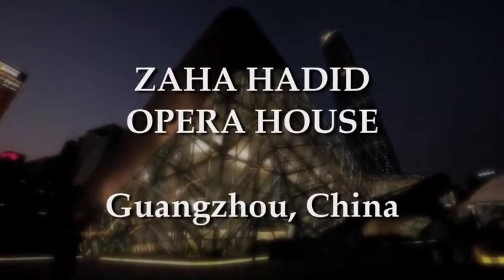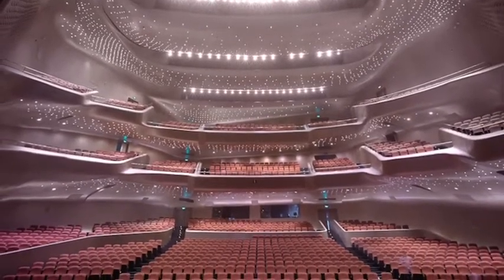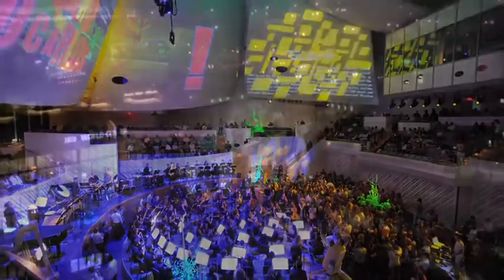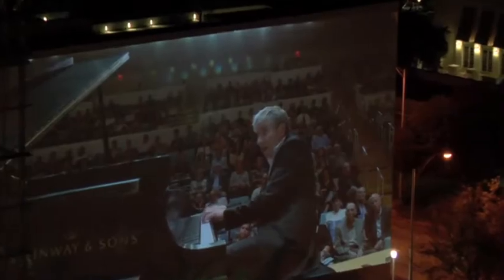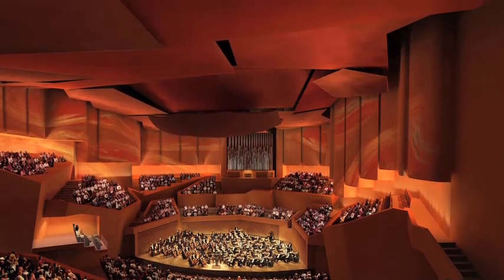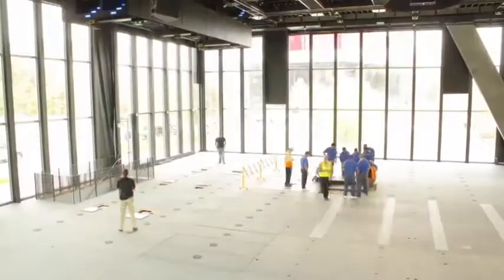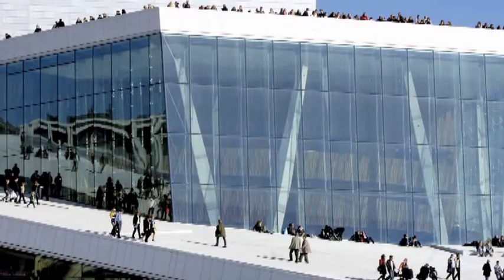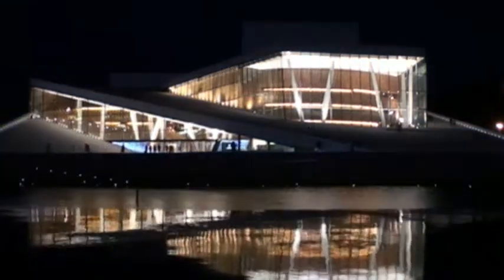SITE AND SOUND by Victoria Newhouse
ON SALE NOW -- available at links below and your favorite bookstore.
Site and Sound: The Architecture and Acoustics of New Opera Houses and Concert Halls

Does the music serve the space or is it the other way around? Victoria Newhouse takes on this quandary, addressing issues of aesthetics and acoustics in concert halls and opera houses of the past, present, and future.

A companion to the highly regarded Towards a New Museum, Site and Sound examines structures built specifically for musical performance. Newhouse, a noted author and architectural historian, covers exceptional opera houses and concert halls, historic and contemporary, around the world. Heavily illustrated throughout—with historic images, spectular color photographs, detailed drawings—this volume is an informed and enjoyable presentation of a building type that is at the heart of cities small and large.

Newhouse starts with a survey of venues from ancient Greek and Roman times and progresses to contemporary works around the world. She singles out Lincoln Center in particular for its long history and its transitions and remodelings over the years. Two major chapters cover the present: one focuses on recent work in the West, including the National Opera House of Norway in Oslo by Snøhetta (2008), the Casa da Música in Porto, Portugal, by Rem Koolhaas (2005), and many more; the second examines the boom in concert halls in China. A final chapter looks at projects that are currently planned and the future of an architecture for music.